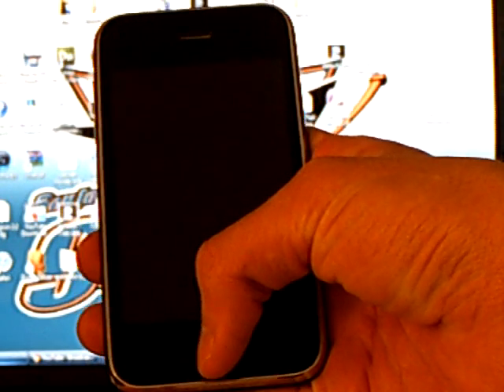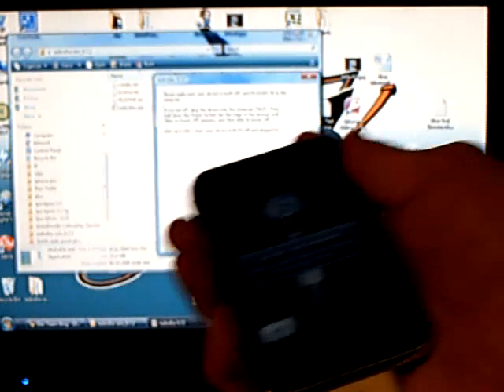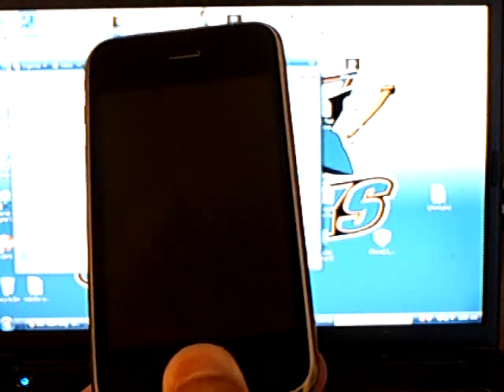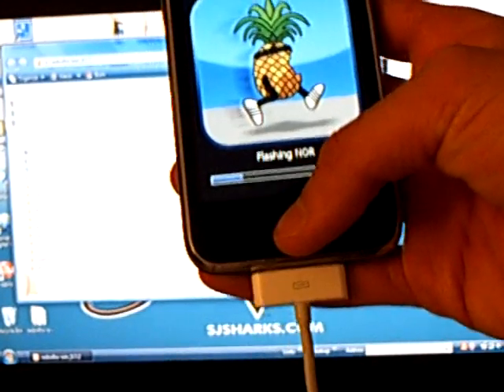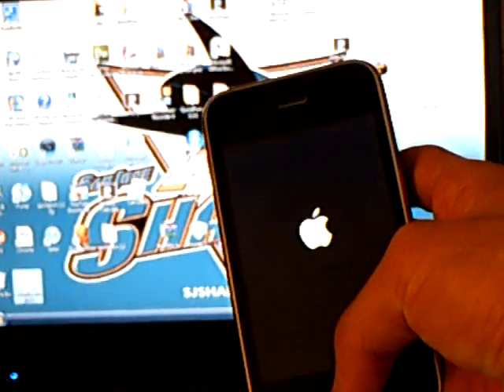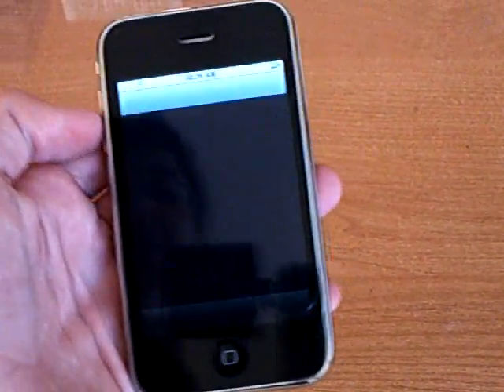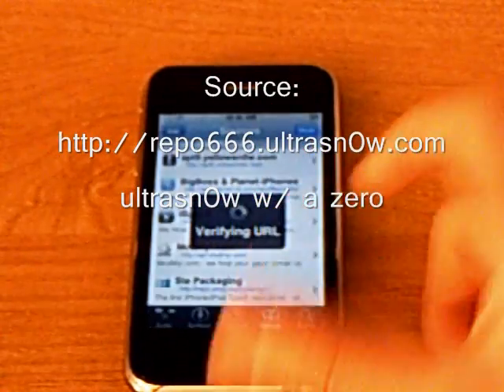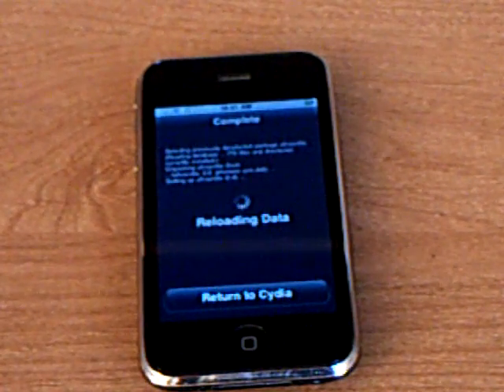Unlock + Jailbreak iPhone 3G on FW 3.0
Unlock and Jailbreak iPhone 3G on firmware version 3.0 using Redsn0w and Ultrasn0w
This does not work on the iPhone 3G S. This works on PC and Mac.

Add this source: repo666.ultrasn0w.com to Cydia or Icy

It is updated daily with the latest iPhone news!